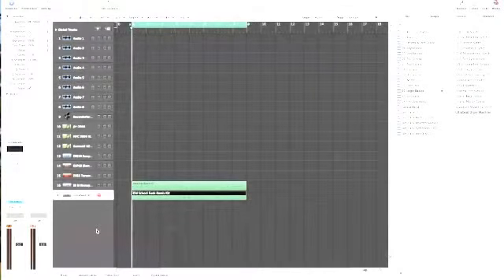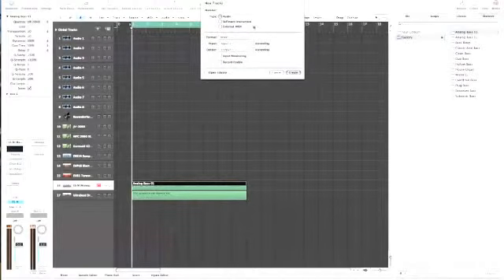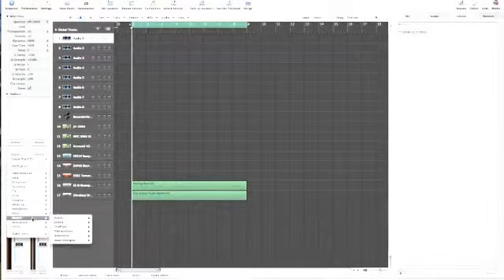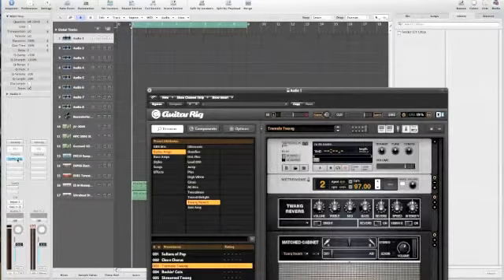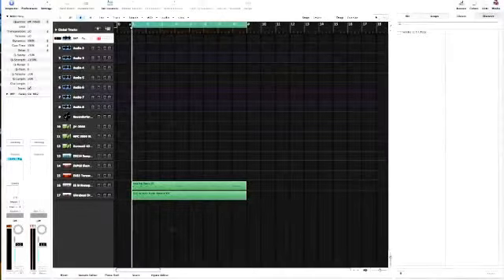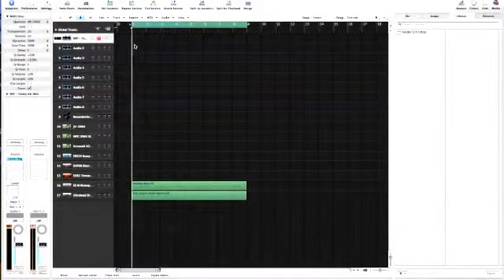Copy of IMP - Recording Audio Edit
Introduction To Music Production - Week 2 - Recording Audio.

Brief lesson assignment for Berklee College Of Music course.